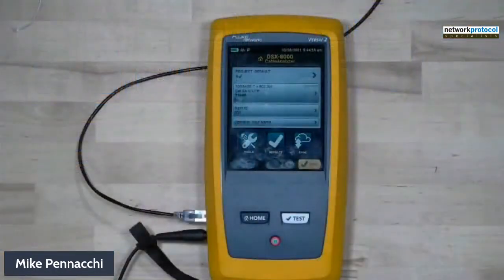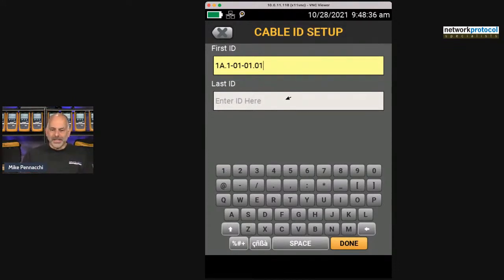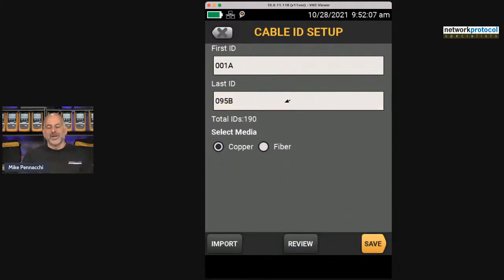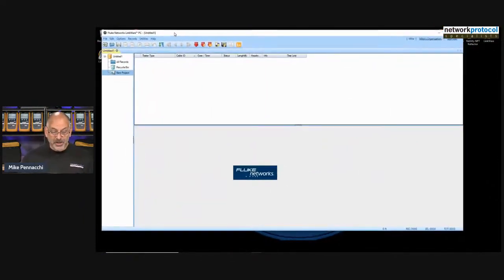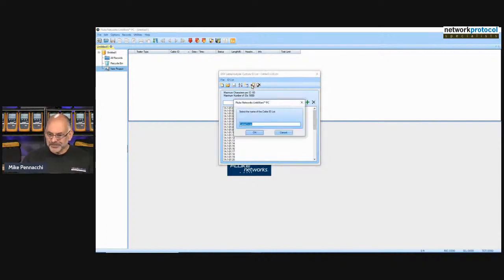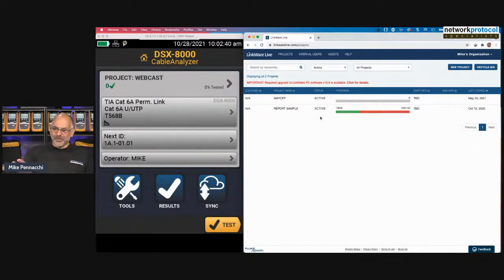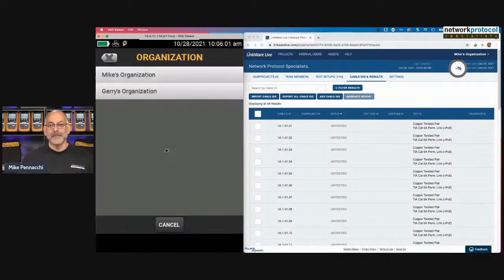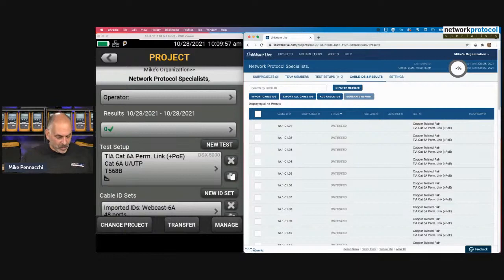Stop the typing in cable IDs on the Fluke Networks Versiv!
You don't need to manually enter cable IDs into the Fluke Networks Versiv when you are testing cables.  In this video I go through three different means of creating cable IDs.